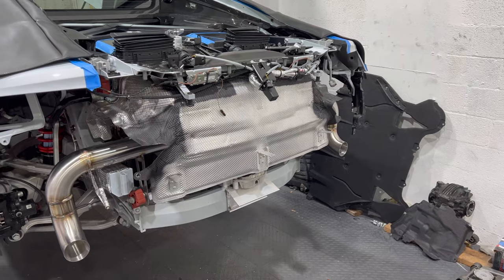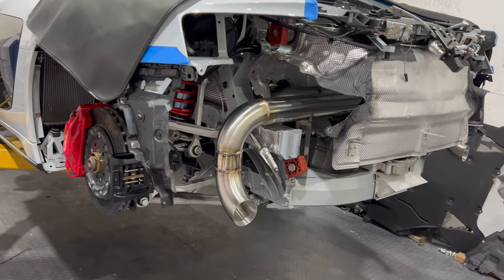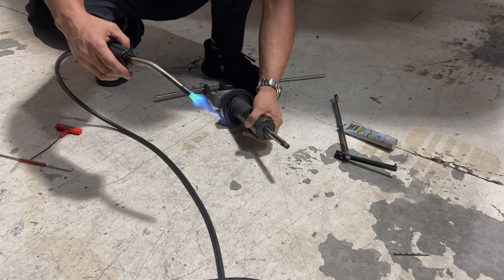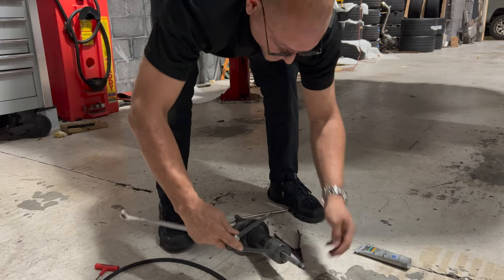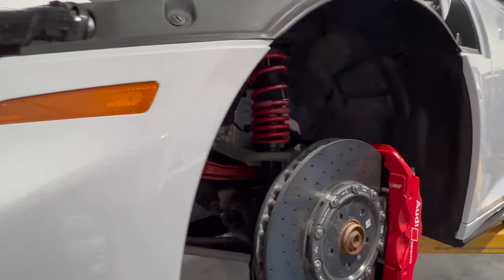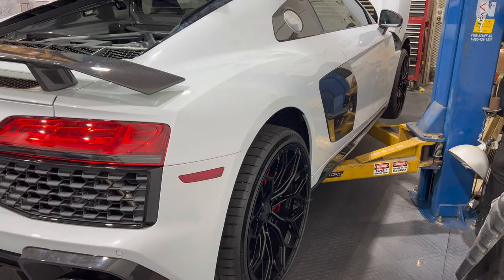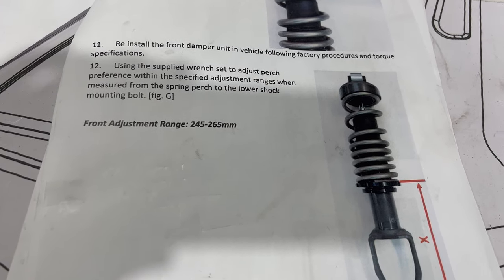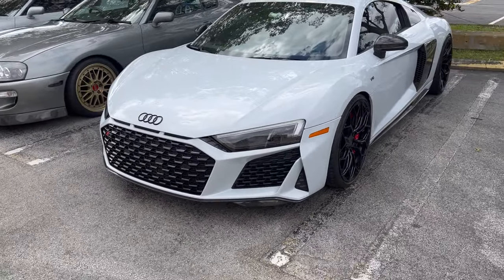2022 Audi R8 Performance lowering springs, wheels, and exhaust install 4K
For the first round of mods to our R8 Performance we install Exoshield Windshield Protection, H&R VTF Adjustable Lowering Springs, Velos Wheels, and an Avior Performance Exhaust.

There's a few other great detailed videos on installs for the R8 so we didn't want to make another one.  We just wanted to share a few tips that we learned that weren't in the other videos to make installing a whole lot easier.

The top cap on the front shocks are very hard to loosen because they come with thread locker.  Don't be afraid to heat them up as you can see in the video.  Since its aluminum it cools very quickly, that's why we had to keep reheating it.  We tried a few tools, some homemade, and found that an adjustable face spanner with a box wrench for leverage worked best.

H&R 23004-1 installation instructions give inaccurate ride height adjustment ranges.  The car was way too low.  We give the measurements for the height we think works best for 20/21" wheels.

Special thanks to:
Hugh's Detailing @hughsdetailing
Velos Designwerks @velosdesignwerks
Avior Performance @aviorperformance
Daniel "Choky" Chok @danielchok_
Dominic "Goat" Loshusan @dominicloshusan